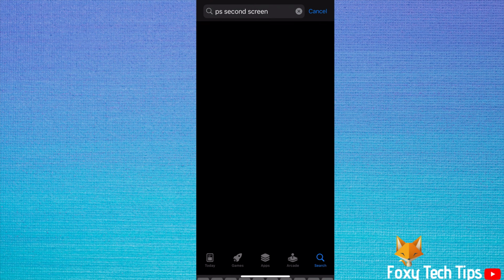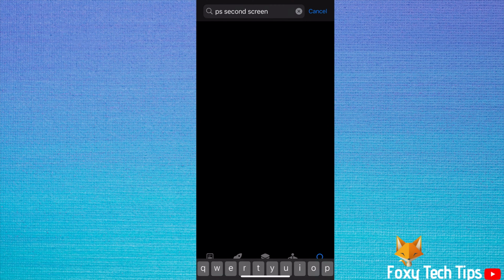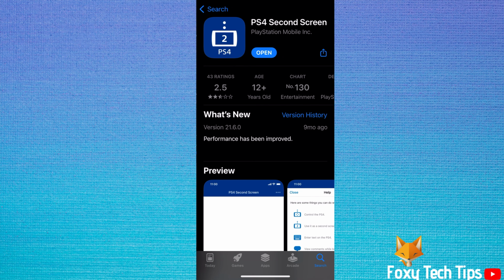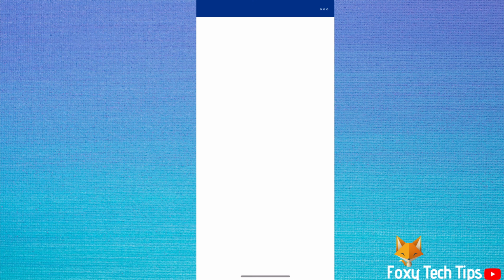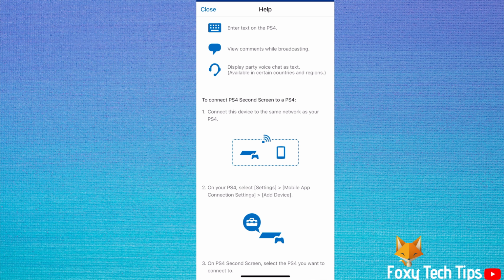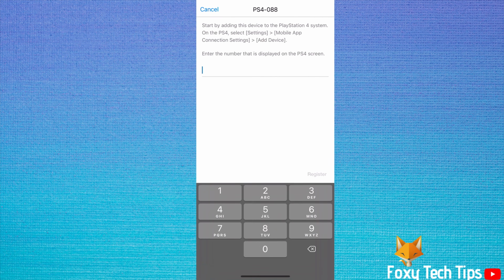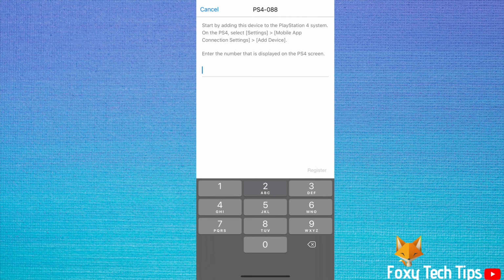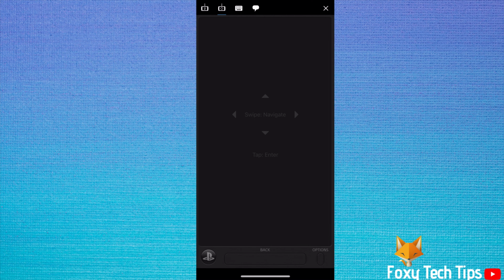How To Setup Second Screen For PS4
Easy to follow tutorial on setting up the second screen app with your PlayStation 4 account. Want to use the Second Screen app for PS4 to control your Console and use the second screen feature in games? Learn how to do it now!

Steps:

- The second screen app lets you use your phone as a controller for your PS4, and some games have extra content such as maps or quest menus on the second screen. Here is how to set it up.

- On the app store of your mobile device, search for and download “PS4 Second Screen”.

- When you launch it for the first time, log in to your Playstation account.

- Make sure your PS4 and your mobile device are both connected to the same network for syncing to work.

- On your PS4, go to settings, then go to ‘Mobile App connection settings’, and then choose add device. Choose your device from the list.

- Once you´ve done that, your PS4 console should appear on the second screen app. Tap it to pair to it.

- Enter the code into the app that is displayed on your PS4 screen to confirm it.

- Your app and PS4 are now linked. Tap ‘second screen’.